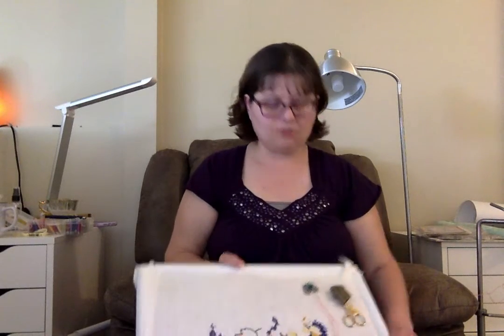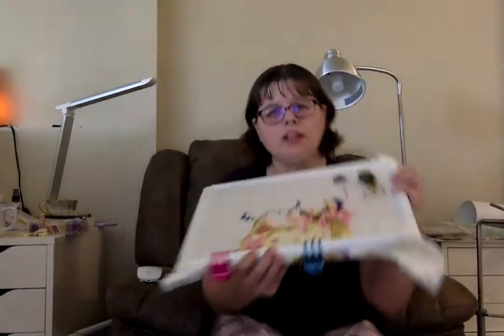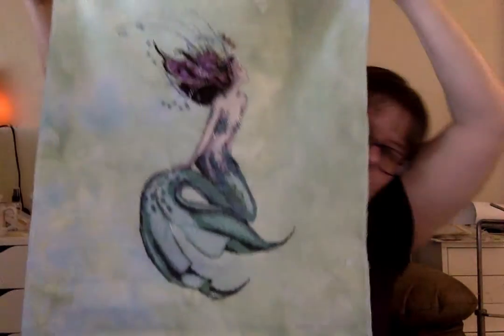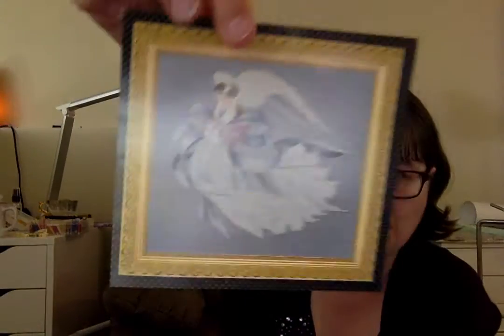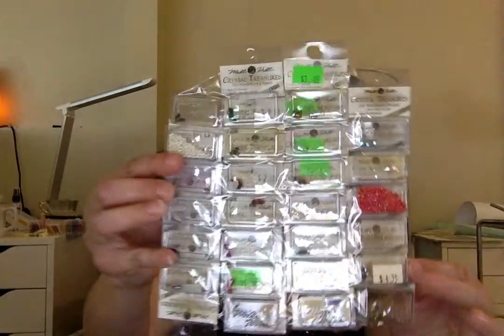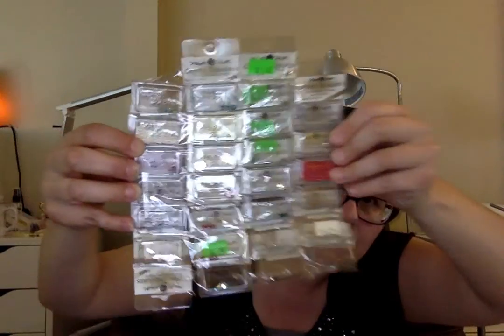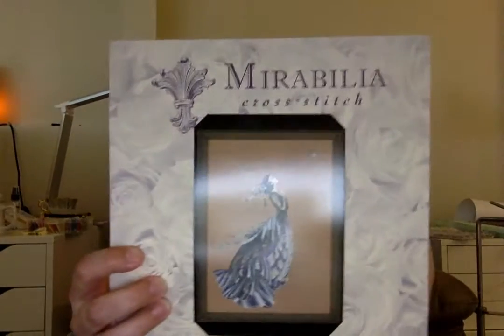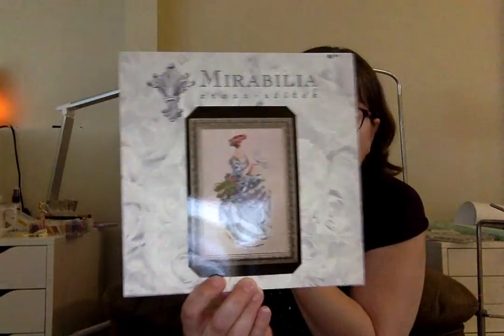FlossTube #31- WIPs, Life, Haul & A Finish!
This is a YouTube channel about cross-stitch. I post updates on the patterns I'm stitching as well as my haul and movies that I have watched.

Project bag and Stitcher's Companion are from Elisa's Fantasy Bags on Etsy

Fabric - HandDyed by Rolanda